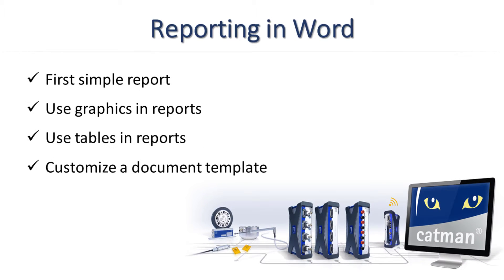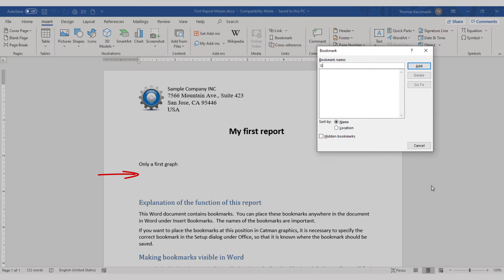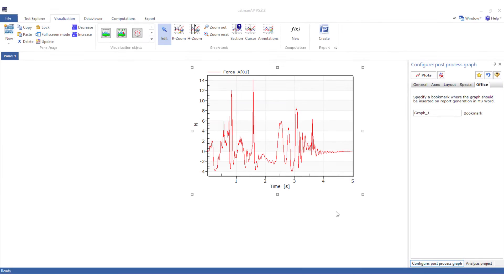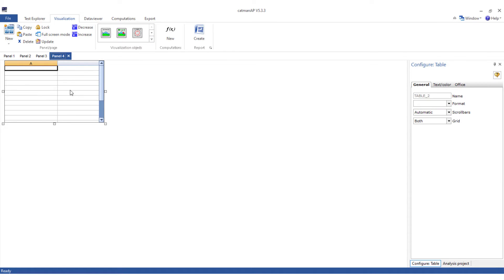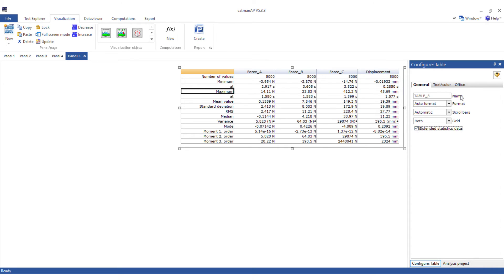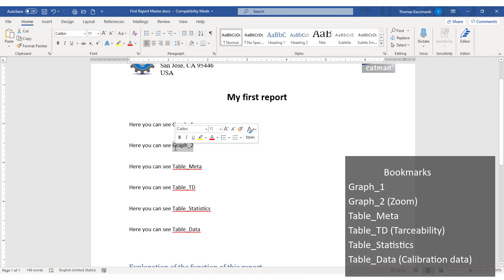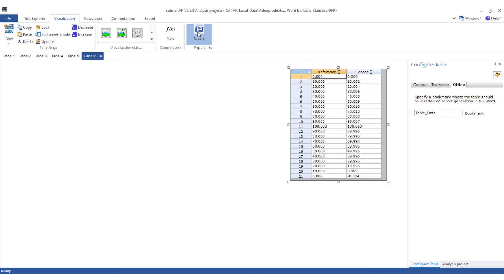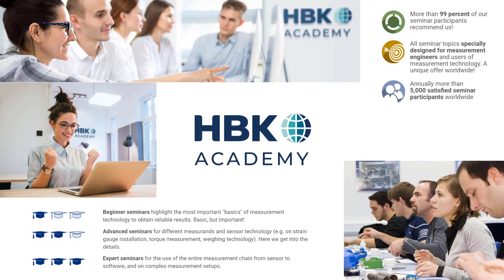Reporting in Word with catman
In many areas of test and measurement, it is necessary to create test reports. With HBM’s catman DAQ software you can easily create test reports in Microsoft® Word. Alternatively, you can also create a PDF, XPS, or HTML document in catman. We will cover the following topics:
- How to create a Microsoft® Word report
- How to use graphics and tables in reports
- How to customize a document template